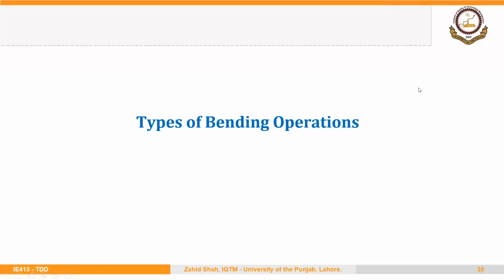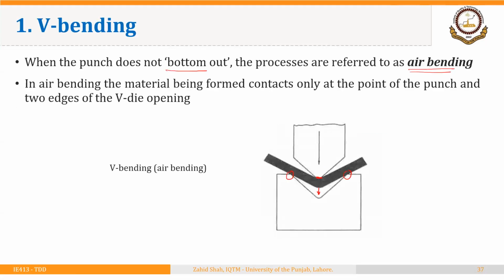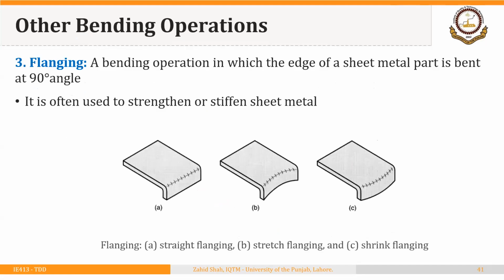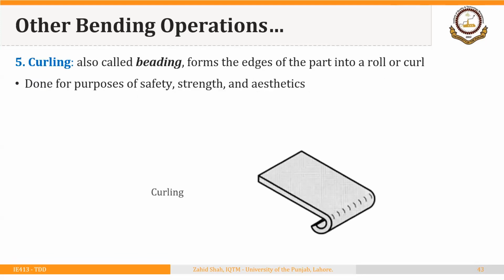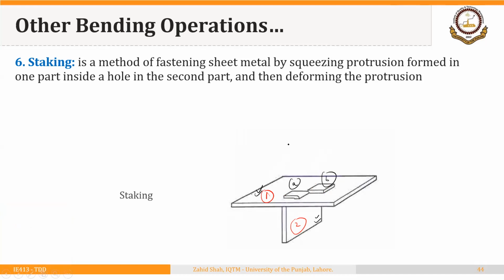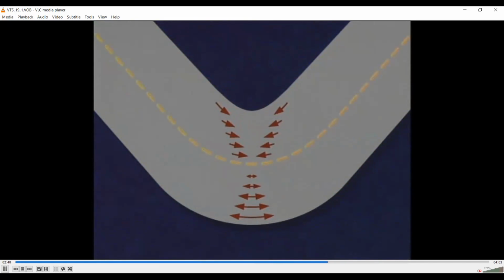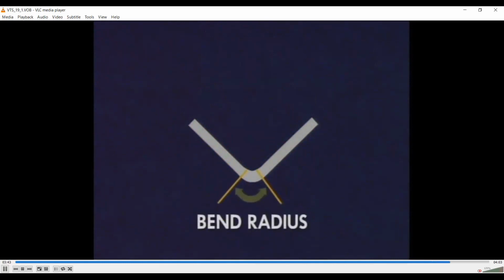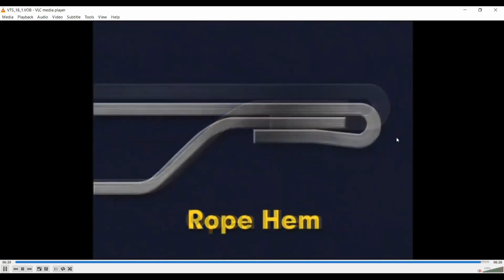03_03_P6 Types of Sheet Metal Bending Operations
Types of sheet metal bending operations